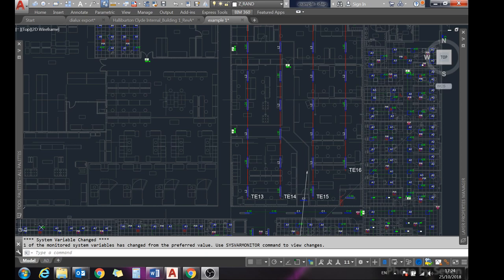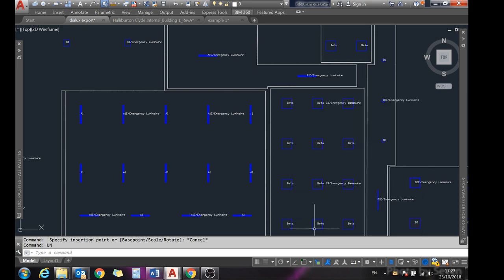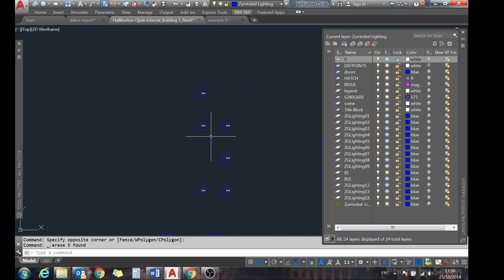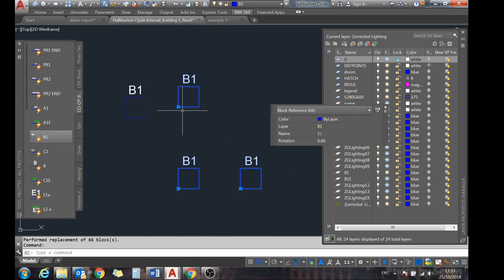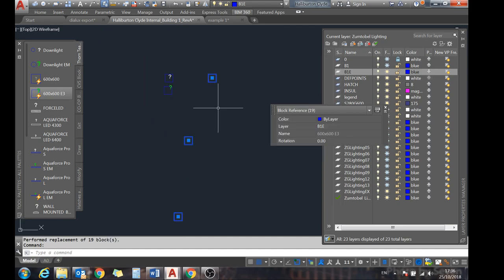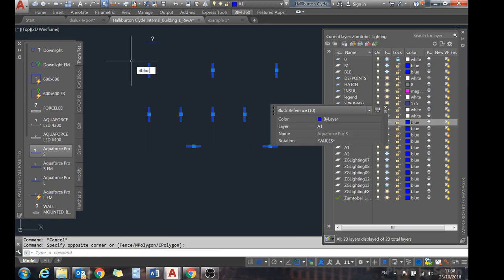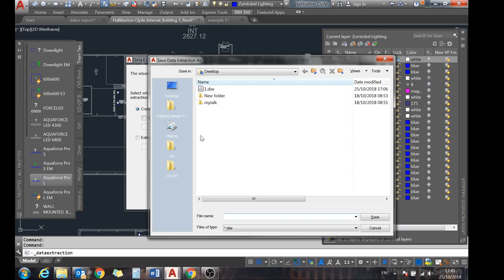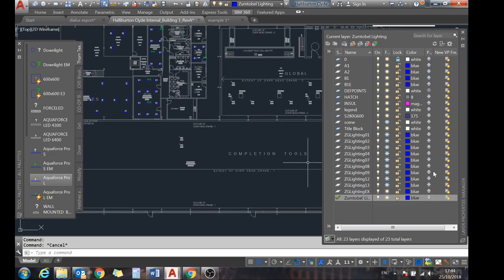Use RIBLOCK command in AutoCAD to replace multiple selected blocks